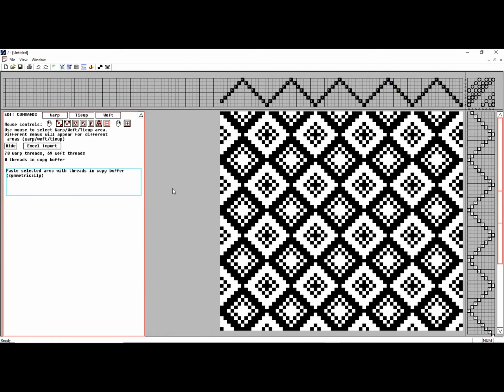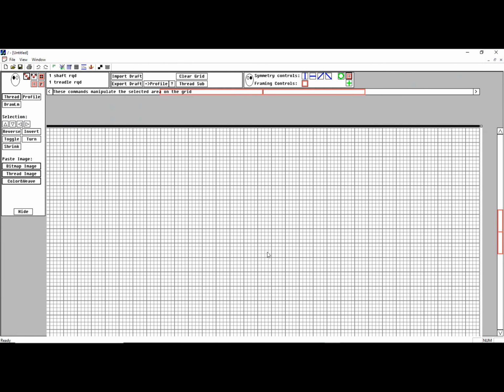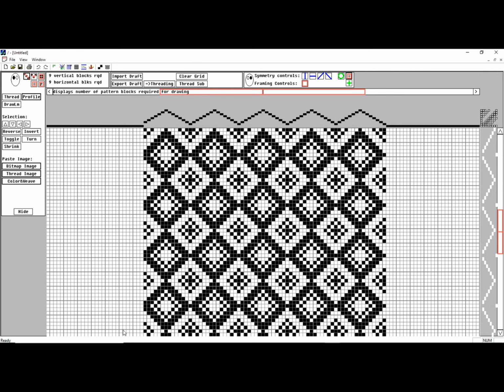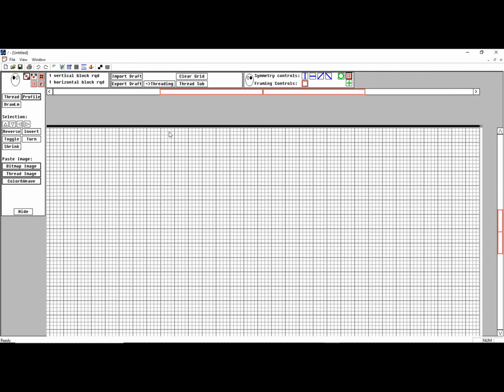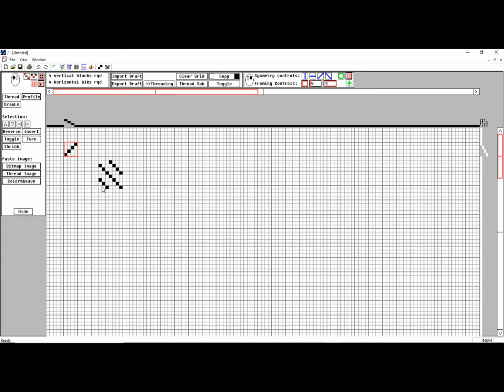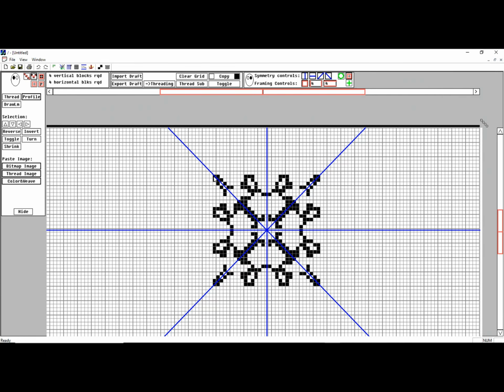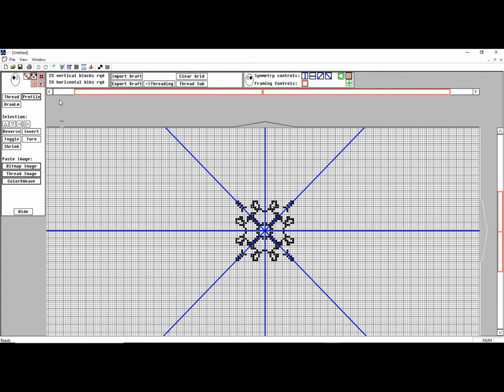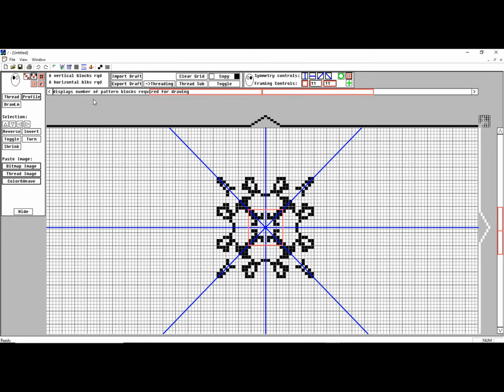This video has been replaced by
Quickdraw Weaving 3.7 Overview of Grid Functions (Version 5.0 update)
Introductory description of the general capabilities of the drawing grid - including basic drawing, pattern import/export from warp/weft editor, image importing and other functions.